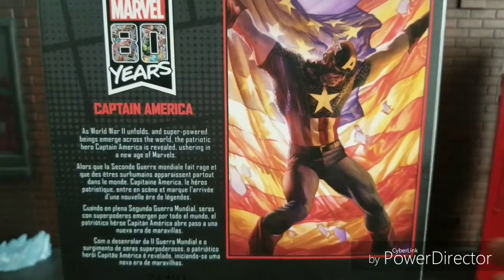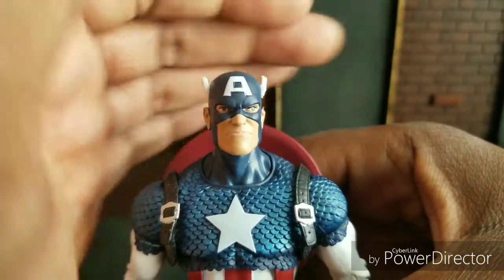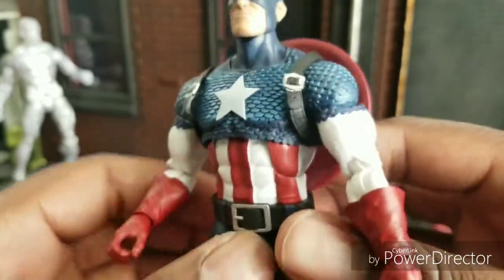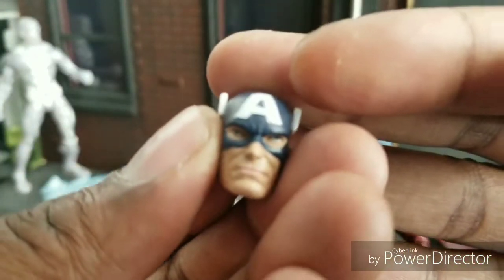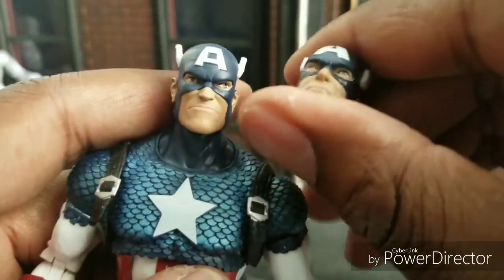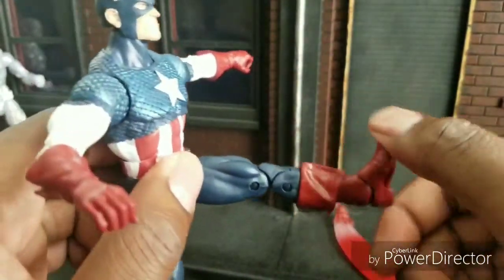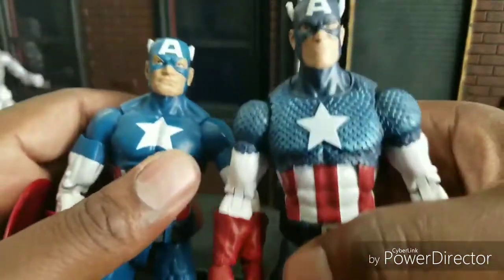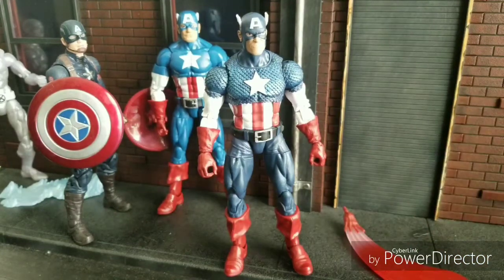Marvel Legends 80 years Captain America Review